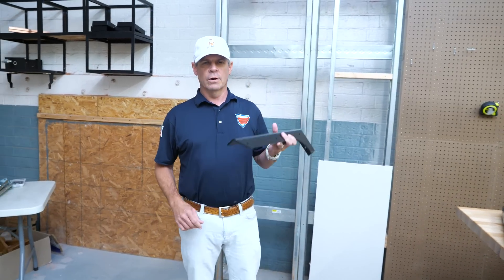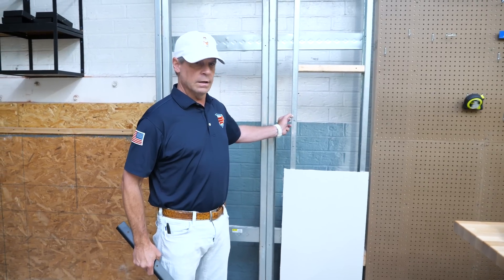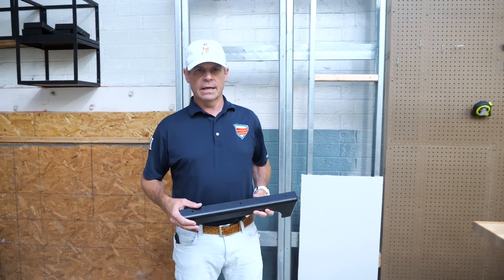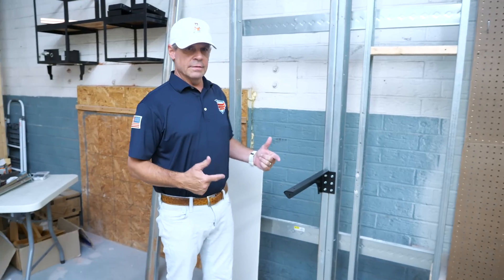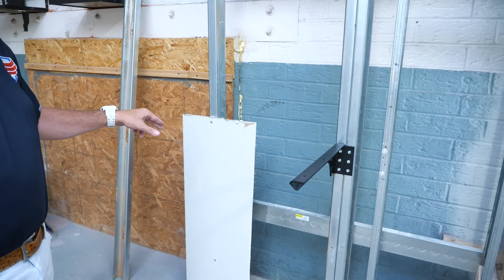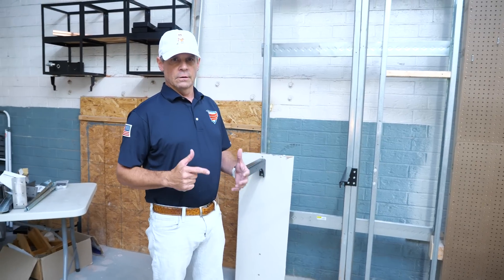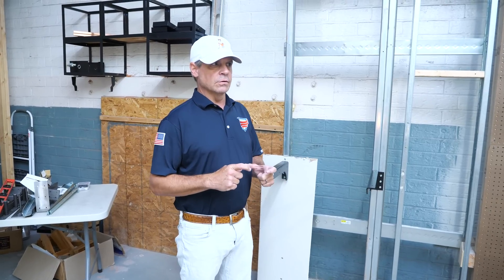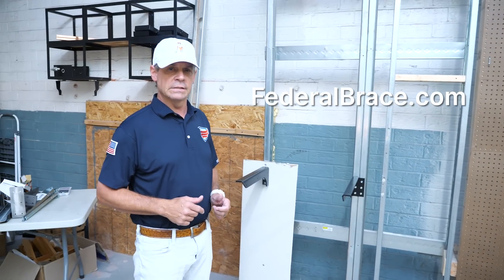HOW TO: Metal Stud Front Flange Brackets | Making Metal Stud Vanity Installations Fast and Easy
Discover the revolutionary Double Metal Stud Front Flange Bracket by Federal Brace, designed to mount securely to sheet rock or metal studs with options for single stud (75 lb capacity) and double stud (125 lb capacity) versions. This innovative category marks Federal Brace's first venture into metal stud supports, promising easy, quick, and cost-effective installations. Proudly crafted in Belmont, North Carolina, these brackets combine American craftsmanship with strong performance, ensuring reliability for a variety of projects. Perfect for professionals seeking sturdy and versatile support solutions, Federal Brace Double Metal Stud Front Flange Brackets redefine ease and strength in modern construction.

00:00 Intro
00:10 Metal Stud Brackets
01:22 Double Metal Stud Front Flange Bracket Installed
01:50 Metal Stud Brackets Installed Through Sheet Rock
02:25 About Metal Stud Brackets